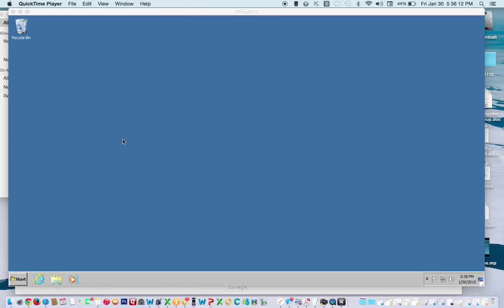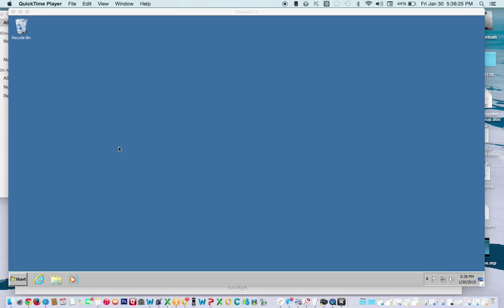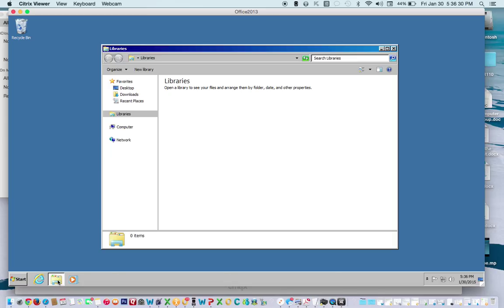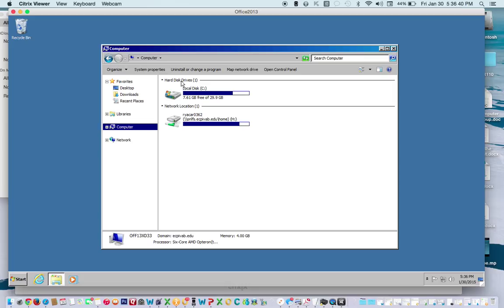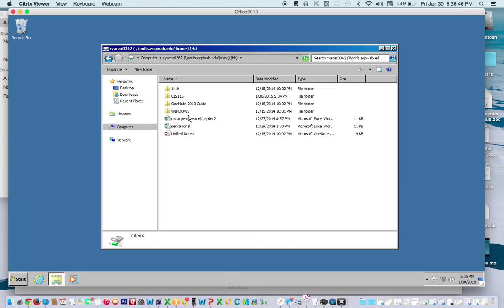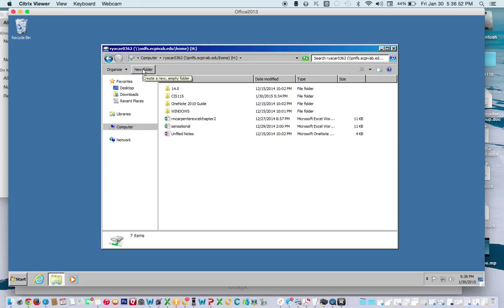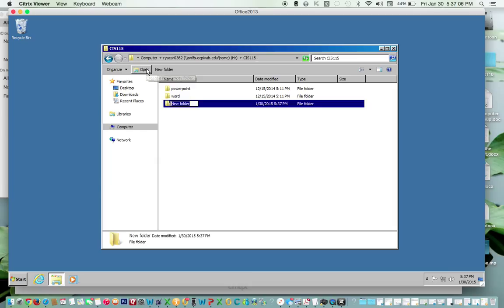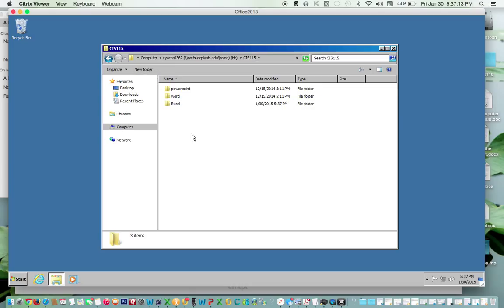Create and Save Folders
This is a short video showing you how to create and save a folder using Xendesktop (or your personal pc).